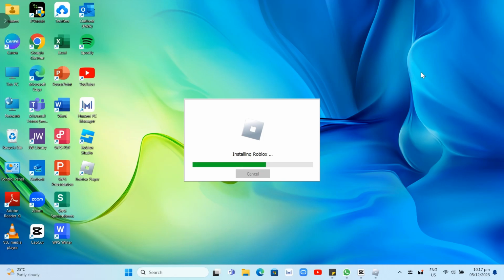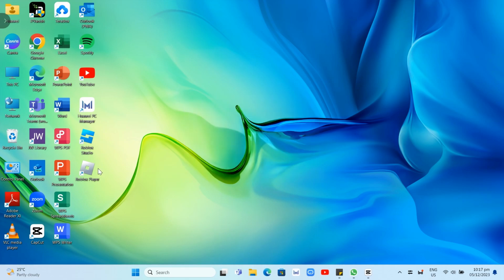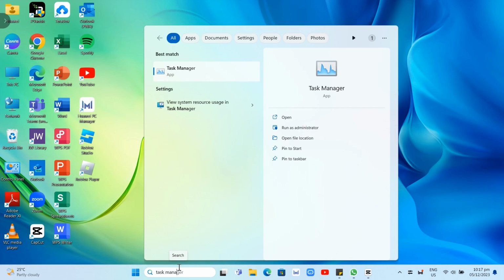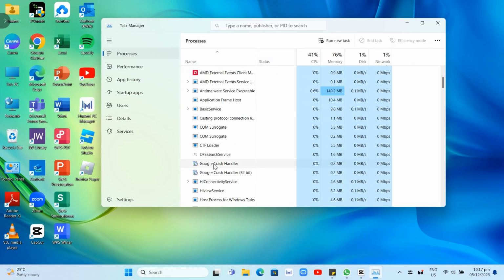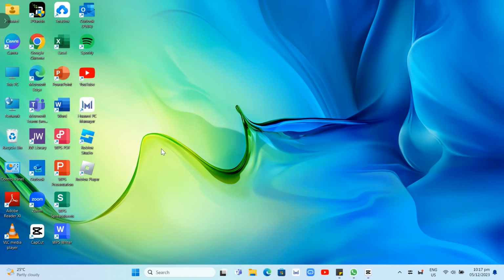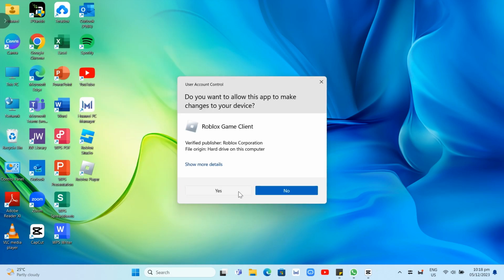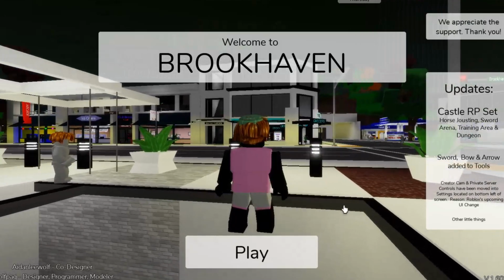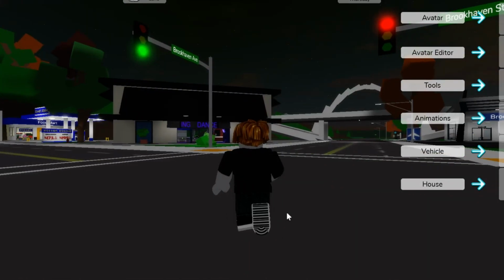How to Fix Roblox Installer Not Working Closes Automatically